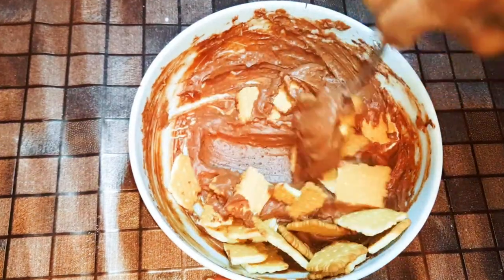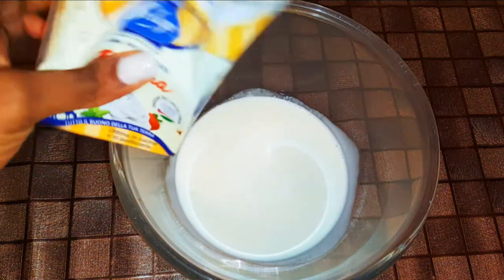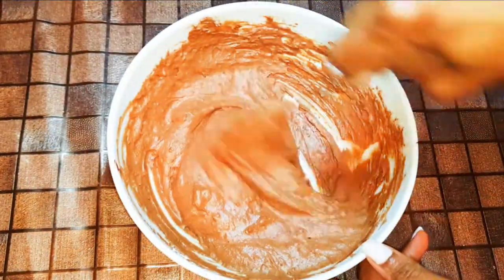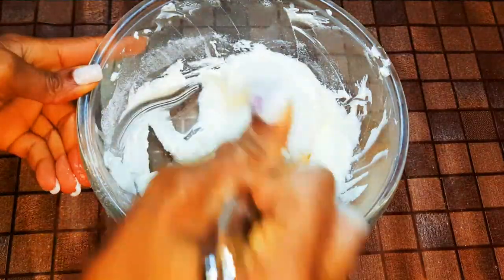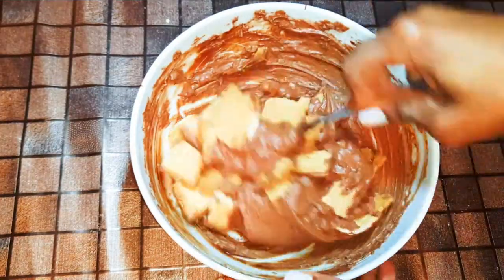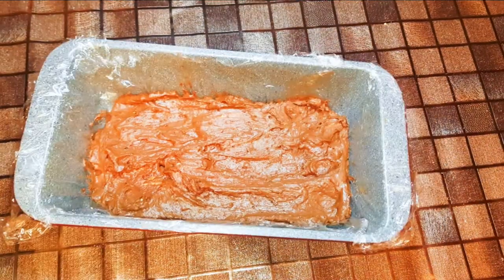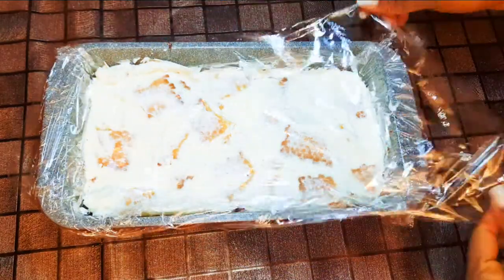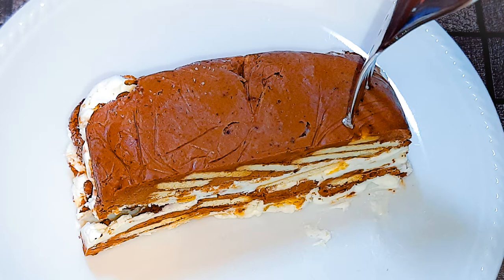Biscuits And Whip Cream Is All You Need To Make This Delicious Dessert.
Try this yummy dessert at home, it is easy and fast to make.

Ingredients:
whip cream: 400g (14.1oz)
chocolate fondent: 200g (7.1oz)
condensed milk: 100g (3.5oz)
teat time biscuits: 300g (10.6oz)
vanilla essence
meringue cookie

French
Essayez ce délicieux dessert à la maison, il est facile et rapide à faire.

Ingrédients:
crème fouettée : 400 g (14,1 oz)
fondant au chocolat : 200g (7.1oz)
lait concentré : 100g (3,5oz)
biscuits à l'heure de la tétée : 300 g (10,6 oz)
essence de vanille
biscuit meringué

Spanish
Prueba este delicioso postre en casa, es fácil y rápido de hacer.

Ingredientes:
crema batida: 400 g (14.1 oz)
fuente de chocolate: 200g (7,1 oz)
leche condensada: 100 g (3,5 oz)
galletas para la hora del pezón: 300 g (10,6 oz)
esencia de vainilla
galleta de merengue

Arabic

جرب هذه الحلوى اللذيذة في المنزل ، فهي سهلة وسريعة التحضير.

مكونات:
كريمة خفق: 400 جم (14.1 أونصة)
فوندنت الشوكولاتة: 200 جم (7.1 أونصة)
حليب مكثف: 100 جم (3.5 أونصة)
بسكويت حلمة: 300 جم (10.6 أونصة)
خلاصة الفانيلا
كعكة المرينغ

Chinese
在家试试这个美味的甜点，制作简单快捷。

原料：
鲜奶油：400 克（14.1 盎司）
巧克力软糖：200 克（7.1 盎司）
炼乳：100g（3.5oz）
乳头时间饼干：300 克（10.6 盎司）
香草香精
蛋白酥皮饼干